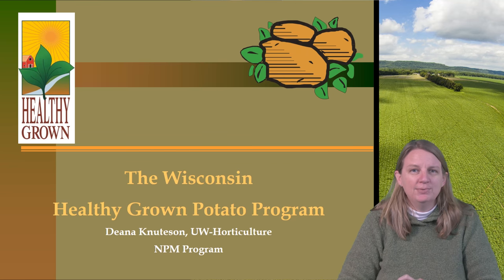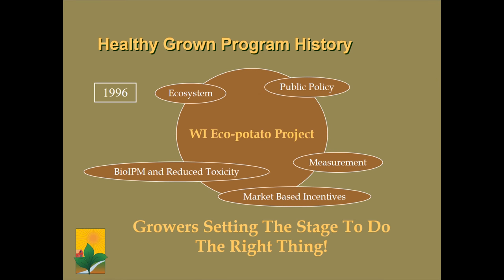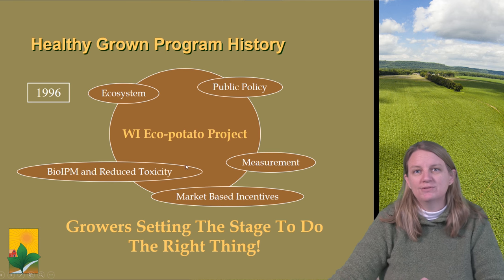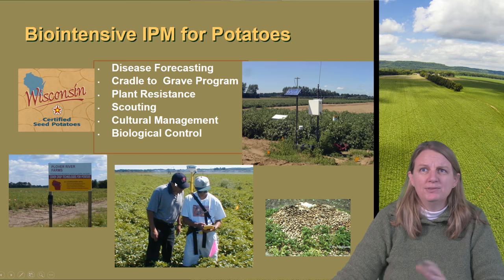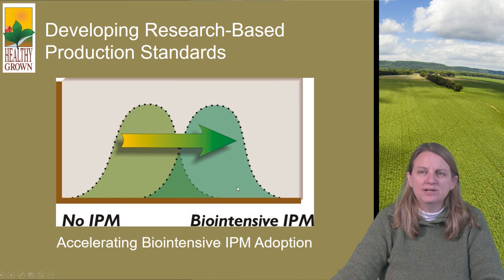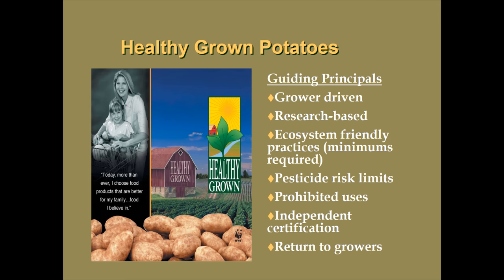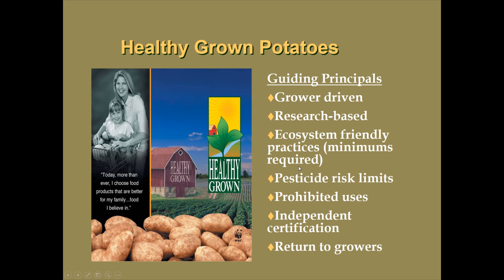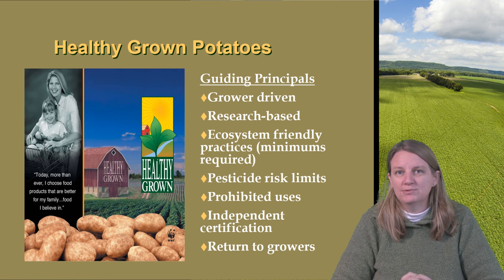Wisconsin Healthy Grown Potato Program, part 1/3, Overview and Goals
“Healthy Grown” has been thriving in advancing innovative, ecologically sound production systems and currently, around 8000 acres of fresh market potatoes are grown under stringent environmental protocols.

“Healthy Grown” works to advance growers’ use of biointensive IPM, reduce reliance on high-risk pesticides, and to enhance ecosystem conservation efforts through the high-bar, sustainable potato and vegetable standards.

The following series of videos describe the process and background of the development of “Healthy Grown”, informs details on the standard, and describes the implementation and documentation of improvements for the program.

More details on the science and research background for the program can be found and marketing and sales information can be found at